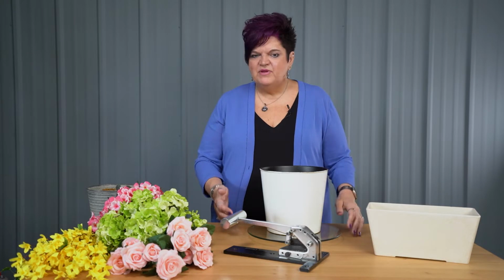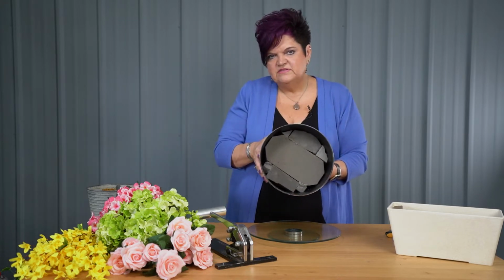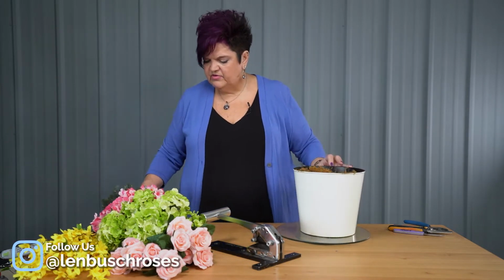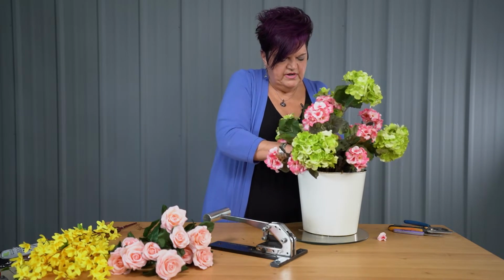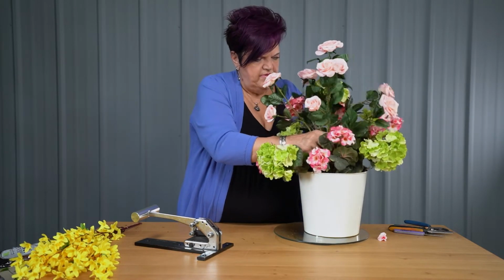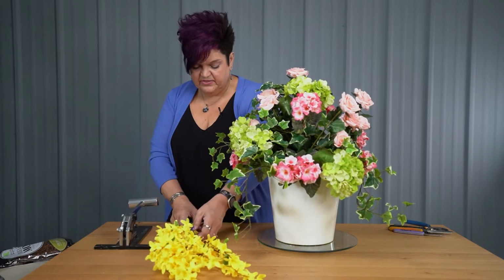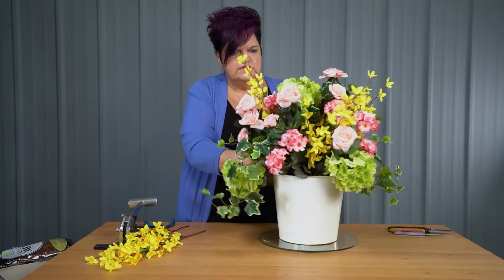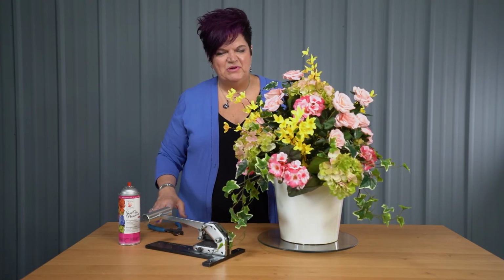How To Create A Memorial Garden Planter | LBR Inspires | Flowers for a loved one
In this video, Sandy Schroeck shares how to create a beautiful Memorial Garden Planter by using permanent botanical bushes to create this mixed planter you can efficiently create a
great low-maintenance tribute for a loved one.
Tools
Silk stem cutter

Permanent botanicals
Forsythia bush yellow SB2371
Geranium Bush Pink  SE6090
Hydrangea Bush Green SB5190GN
Cabbage cream SB8020-LVG
Rose Bush pink
Ivy Variegated SE4050-VAR
Pot cover 8" white vintage 3153SNC/1BR
Ecossentials Rectangle Bamboo 45-22484
Moss green
Orchid Bark
Foam silk and dry